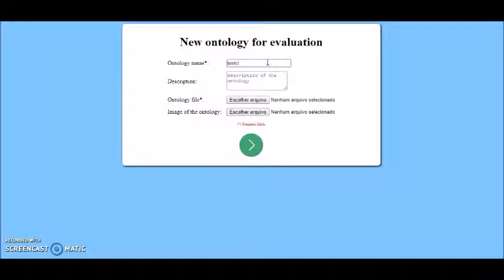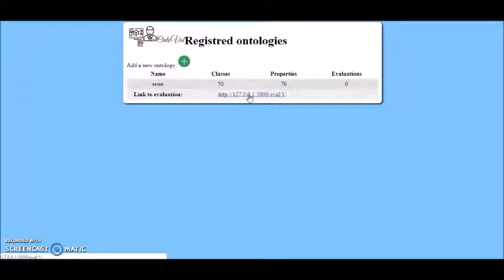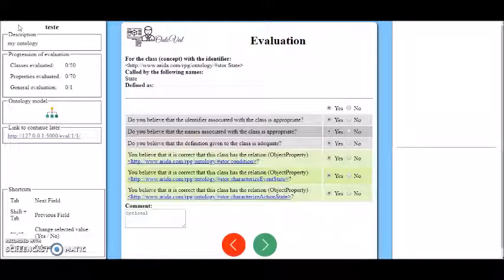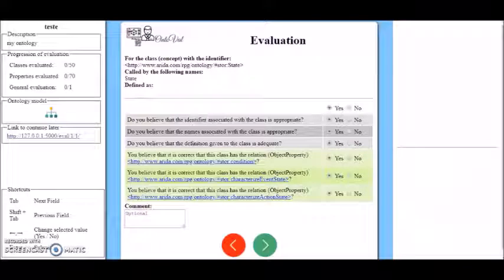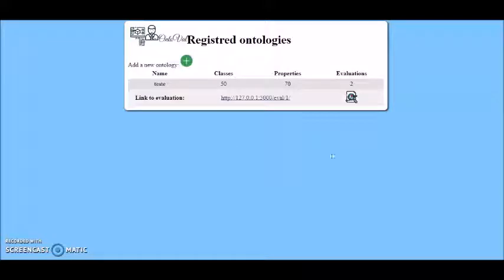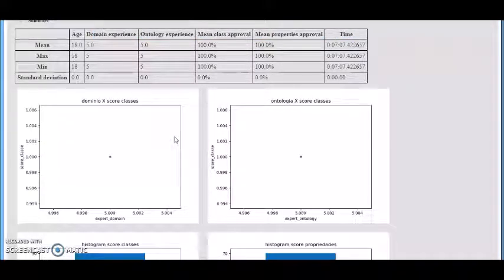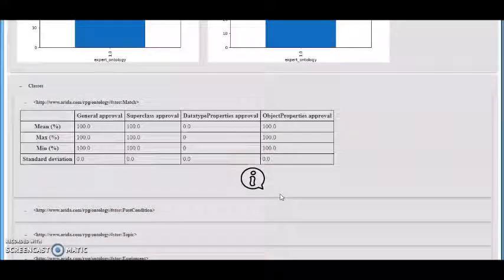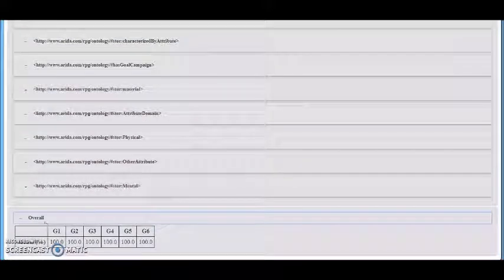Ontoval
A portable and domain-independent  web  tool  for  the  evaluation  of  OWL  ontologies  by  non-technical domain specialists. In Ontoval the ontology is presented in atextual  way,  making  it  readable  for  users  with  little  to  no  knowledgeabout  ontologies.  Also,  OntoVal  has  an  integrated  form  engine  whichallows  users  to  give  feedback  and  evaluate  the  correctness  of  the  arti-fact  being  developed.  The  evaluation  data  is  automatically  added  andprocessed to the experiment in order to present detailed report on theresults of the evaluations.